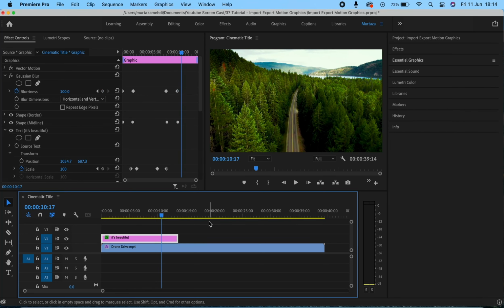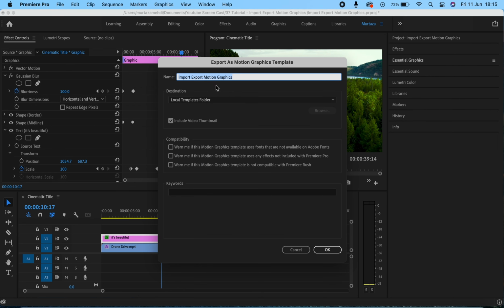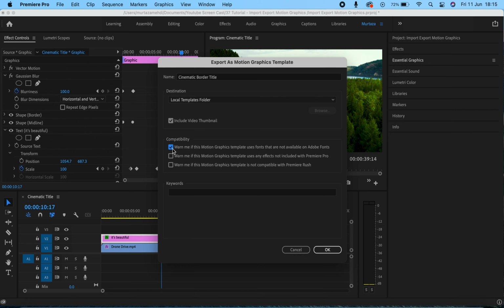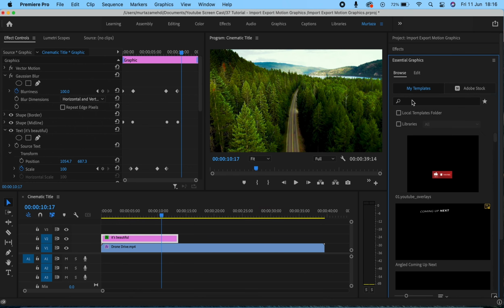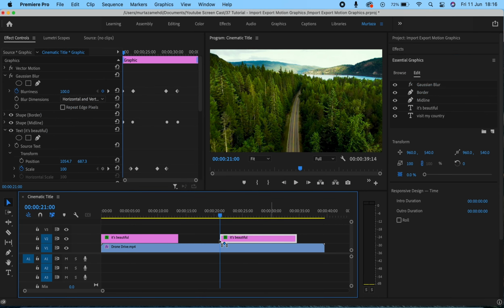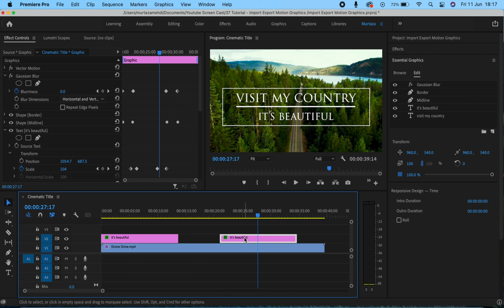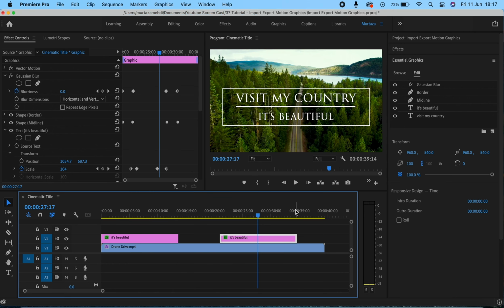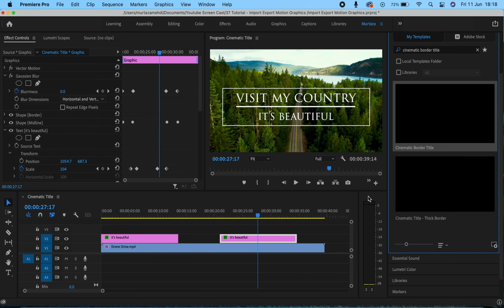How to Import Export Motion Graphics | Premiere Pro | Motion Graphics Template | .mogrt | Tutorial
This tutorial is an extract from the complete Adobe Premier Pro 2021 course. In this tutorial we will learn how to import, export and apply Motion Graphics Templates.